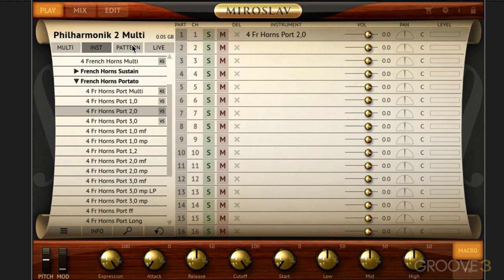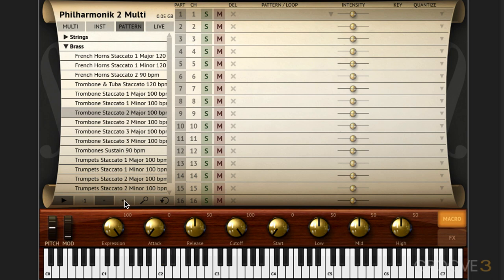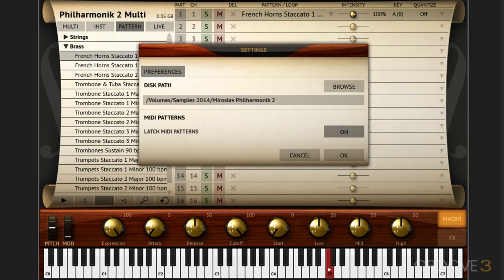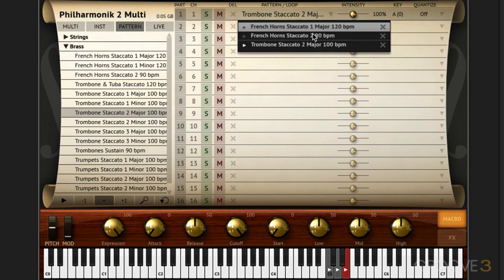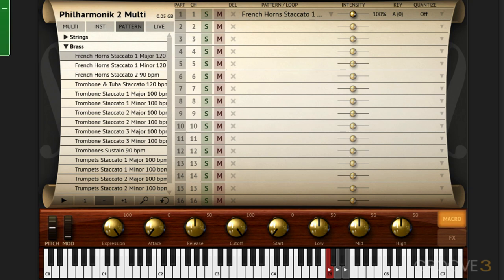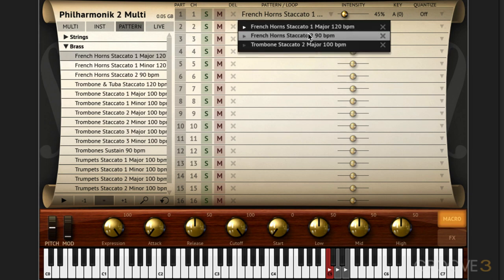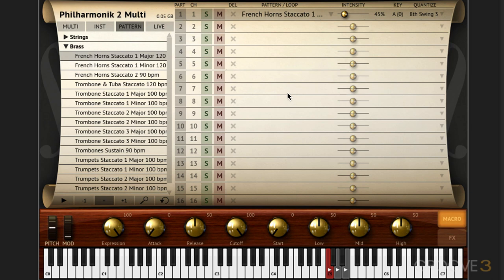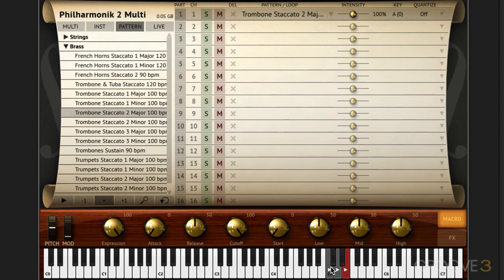Working with Patterns (Miroslav Philharmonik 2 Explained)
Learn how to set up note triggers for the Philharmonik 2 instrumental patterns, edit their playback parameters, and drag and drop them into your DAW as MIDI data.